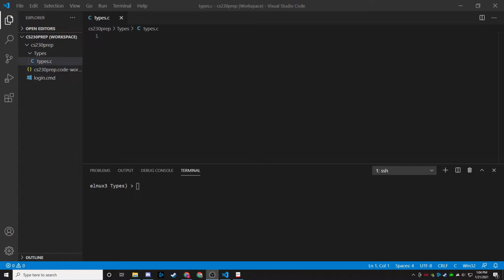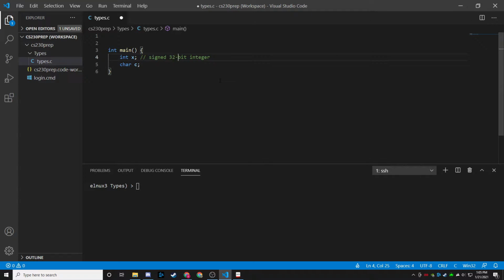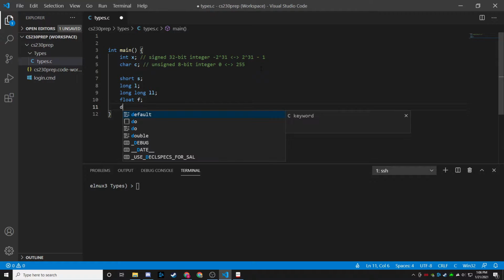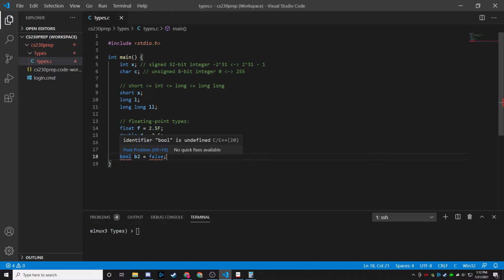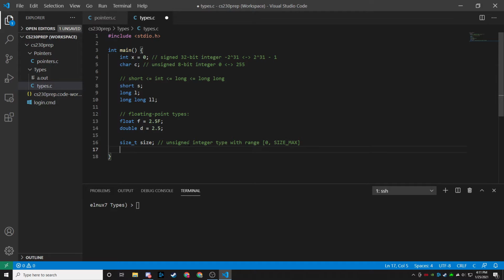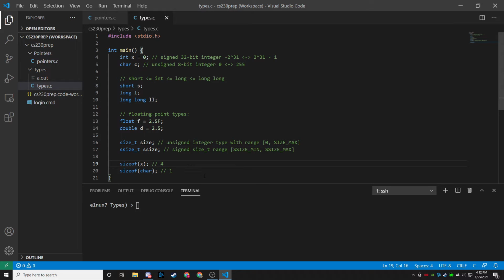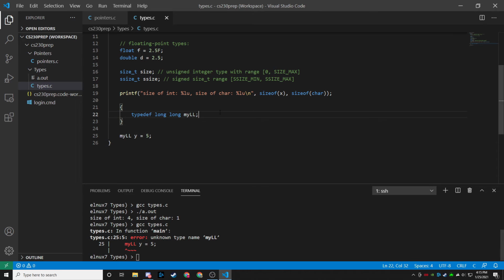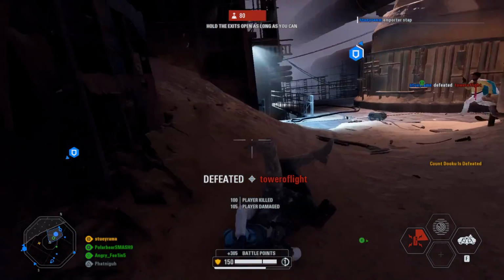A Rapid Introduction to C | Part 4: Basic Types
A quick run-through of basic types found in C and in C POSIX standard libraries.

Intro: 0:00
Preface/Everything is a number: 0:39
int and char: 1:38
built-in integer and float types: 3:24
boolean values in c: 4:57
size_t and ssize_t: 6:33
sizeof: 7:43
typedef: 9:28
outro: 11:20